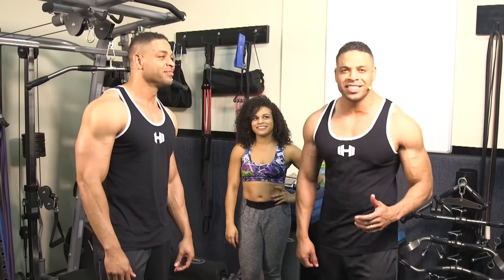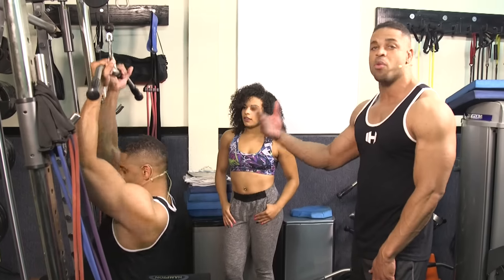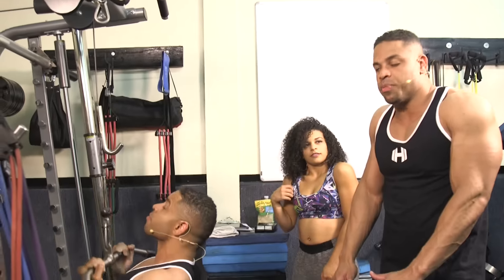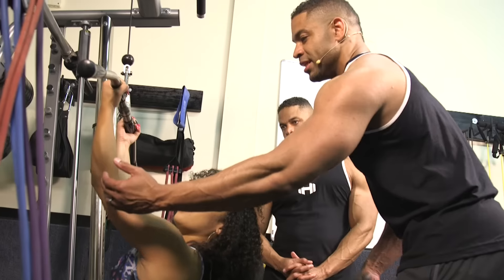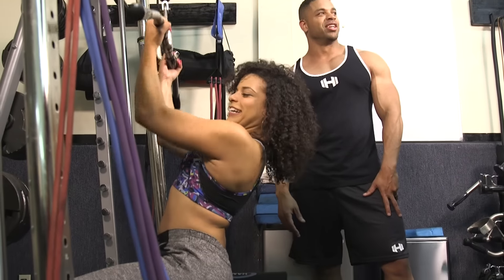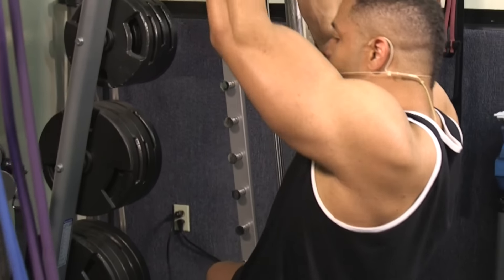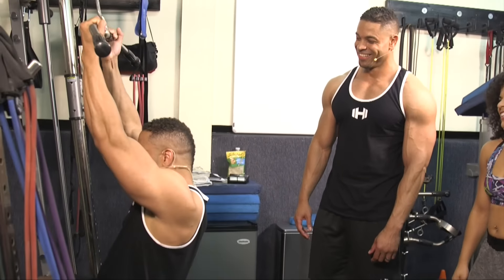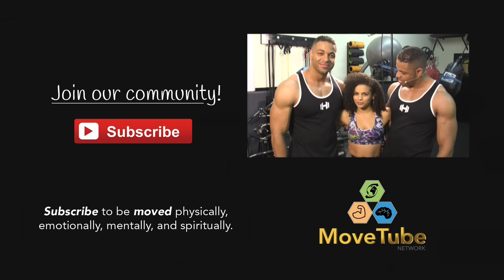Lat Pull Down Workout with The Hodgetwins!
The Hodgetwins, Keith and Kevin Hodge, are here to show you how to correctly perform a Lat Pull Down, which will get you those wings you've always dreamed of. The proper form for a Lat Pull Down involves pulling the weight to your lower chest, and squeezing your lats at the bottom of the movement. The Twins will remind you to work your muscles and not your joints, because joints just don't grow. If you stick with this form, and exercise daily, you'll make all kinds of gains! All kinds of gains!

Join the millions of followers and let The Hodgetwins show you how they get through their workouts. The Twins are viral YouTubers who are always up to something on their channels, whether it's working out or joking around, you are always bound to find something fun on their channel!

Join the MoveTube community for videos that not only move your body physically, but you will also be moved emotionally, mentally, and spiritually.

64GB SD
Go Pro 4